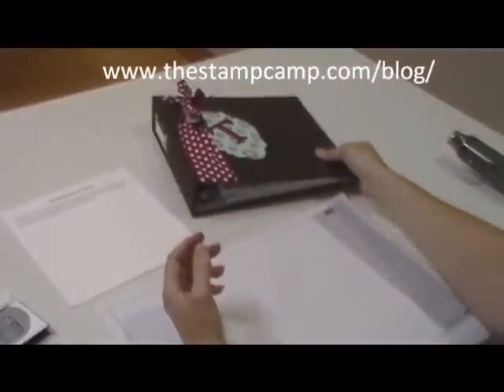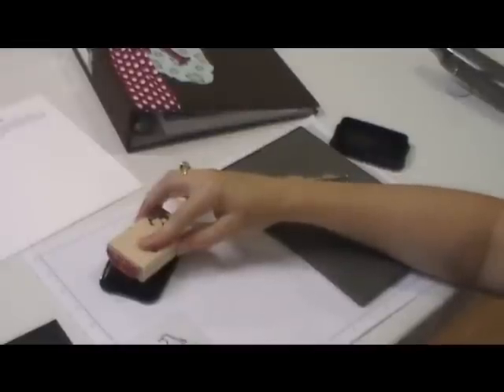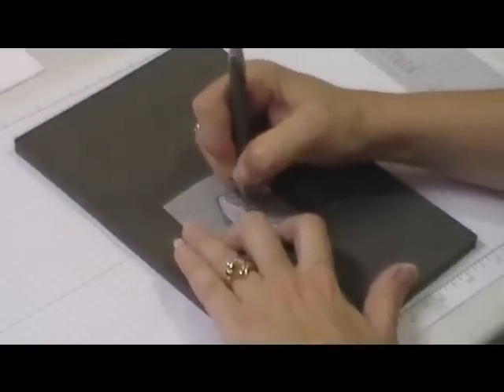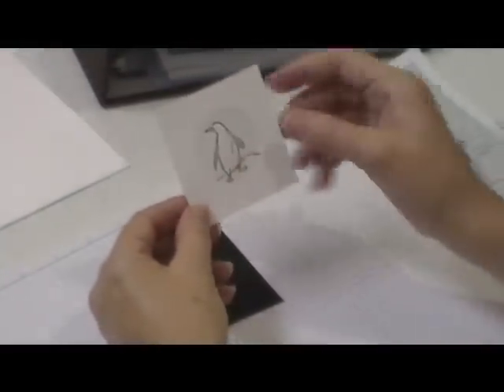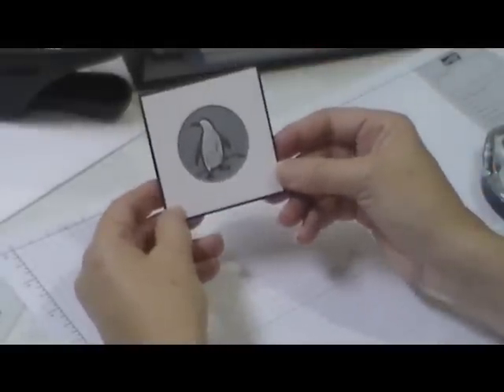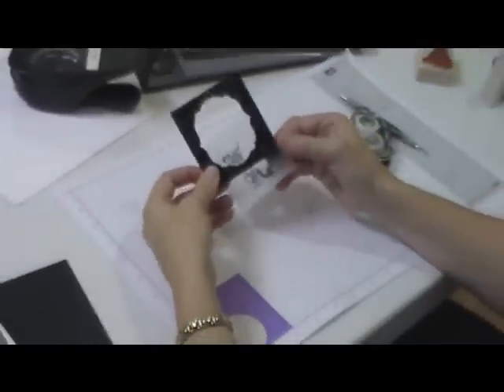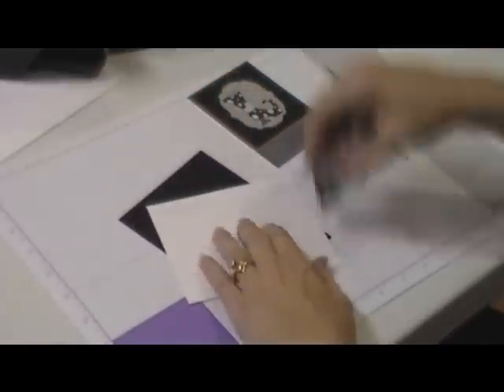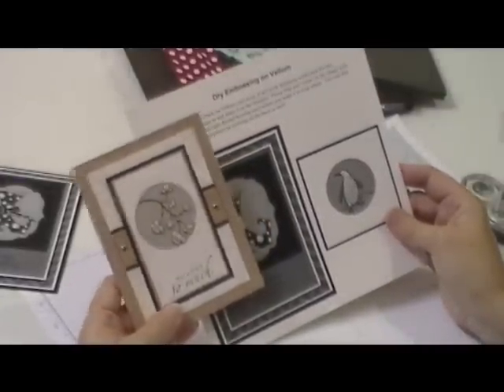Dry Embossing on Vellum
Embossing on Vellum Card Stock